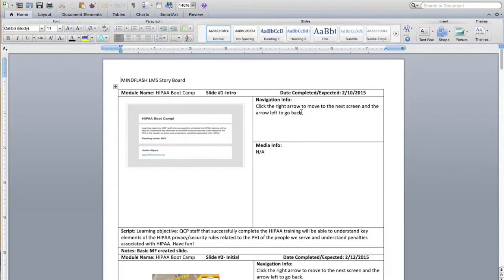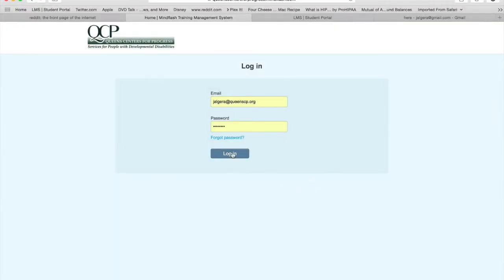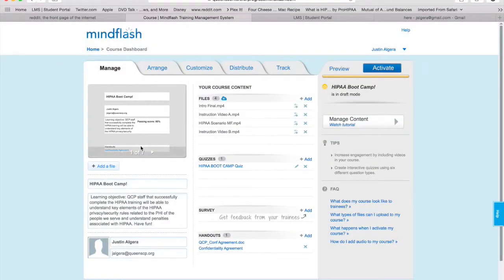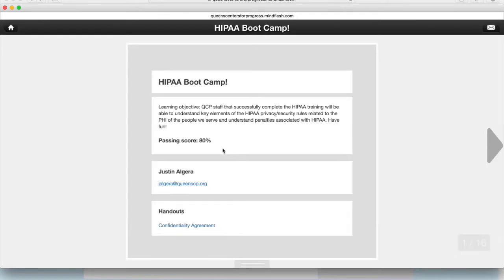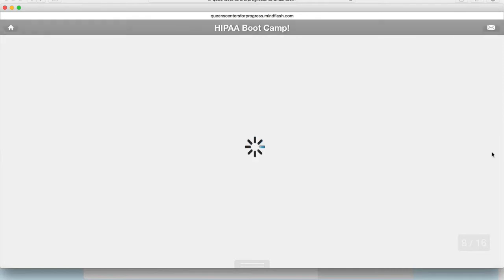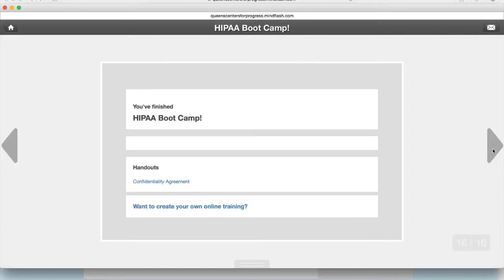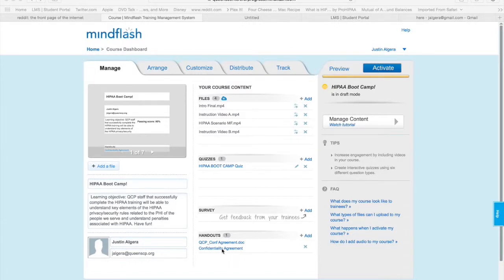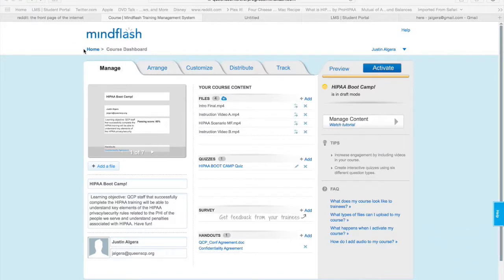Week 2 Screen Grab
This video is about Week 2 Screen Grab